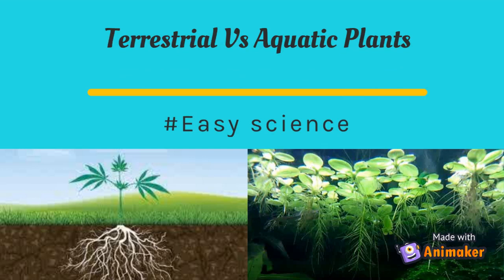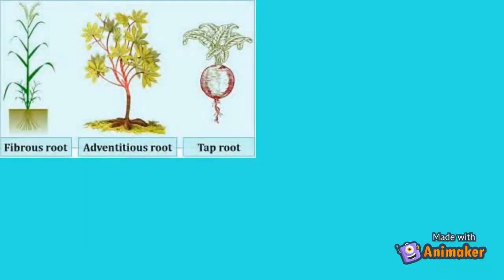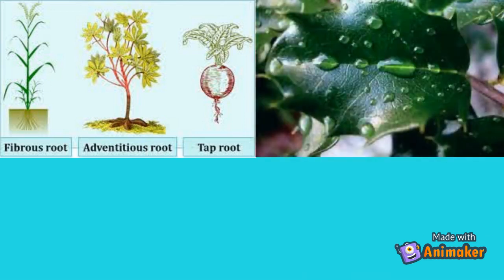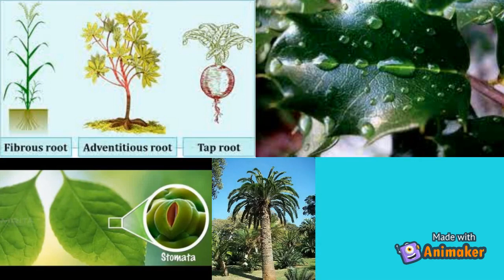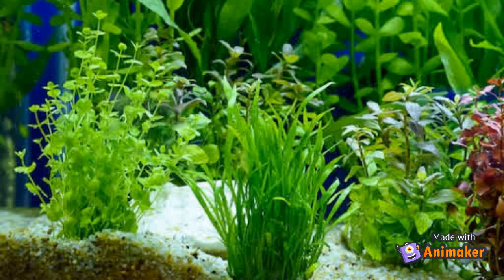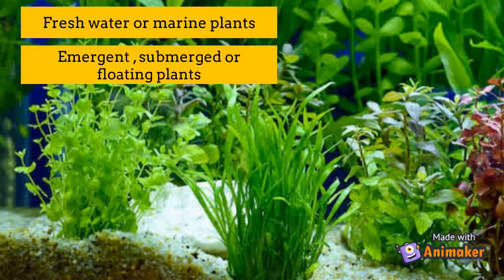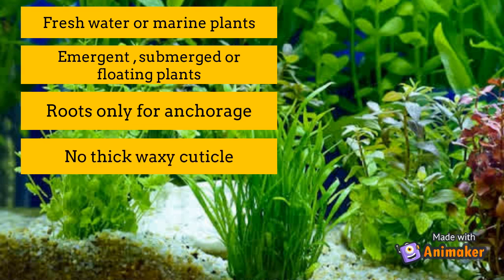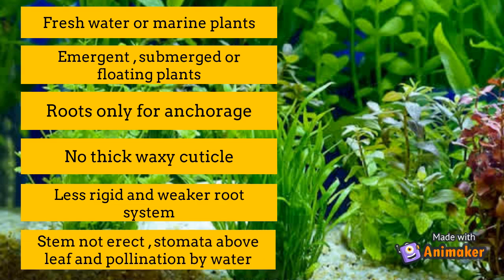Terrestrial and aquatic plants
Easy way of understanding the characteristics of terrestrial and aquatic plants